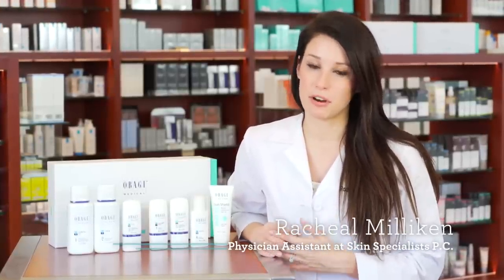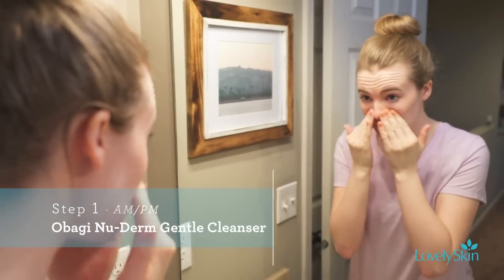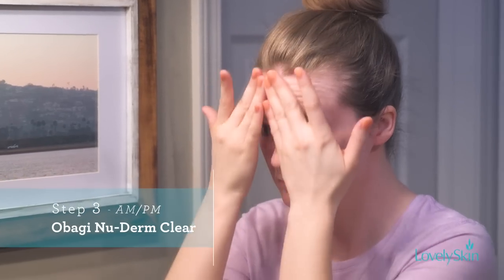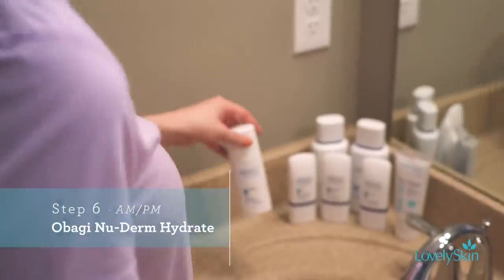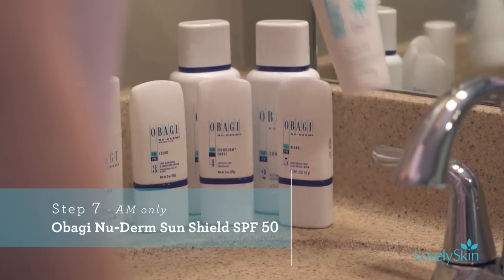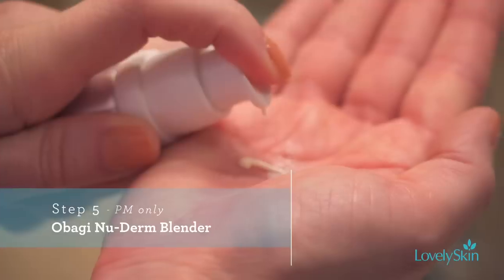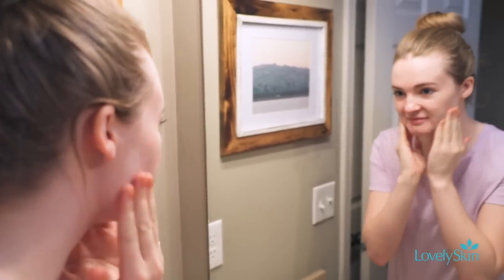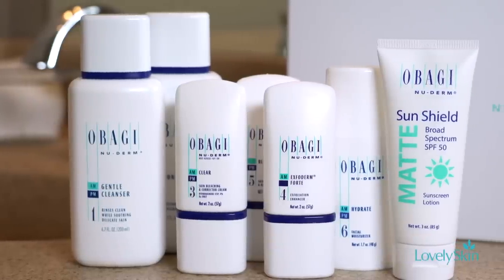Obagi Nu-Derm: A Step by Step Routine for Dark Spots | LovelySkin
Obagi Nu-Derm skin care system is the top selling skin care system, recommended for all skin types and concerns including acne, dark spots, wrinkles, sun damage and aging skin. More customers trust LovelySkin for their Obagi products than any other retailer.

Racheal Milliken, Physician Assistant at Skin Specialists P.C. explains how the Obagi Nu-Derm System works, recommended regimen, how to apply and results.

AM / PM Steps for success with Obagi Nu-Derm Products.

Morning:

Step 1 - Obagi Nu-Derm Gentle Cleanser: Apply twice daily to damp face and neck with moistened fingertips. Rinse completely with warm water.

Step 2 - Obagi Nu-Derm Toner: Apply twice a day after cleansing. Saturate cotton pad and wipe gently over face and neck. Avoid the eyelid area. Do not rinse off.

Step 3 - Obagi Nu-Derm Clear Fx: Measure ½ to 1 gram (approximately 1 to 2 pea-size drops) and apply evenly to the entire face twice daily or as directed by your physician. Avoid contact with the eyes.

Step 4 - Obagi Nu-Derm Exfoderm: Apply to face in the morning following the application of Obagi Nu-Derm Clear or as directed by your physician.

Step 5 - Obagi Hydrate Facial Moisturizer: Apply a thin layer to the face twice daily or as directed by a physician.

Step 6 - Obagi Sun Shield SPF 50: Apply liberally 30 minutes before sun exposure and reapply as needed every two to three hours or after towel drying, swimming or perspiring. For use on children younger than six months, consult a physician.

Step 4 - Obagi Nu-Derm Blend Fx: Use this product in the evening mixed with your tretinoin/Retin-A. Measure ½ to 1 gram (approximately 1 to 2 pea-size drops) and apply evenly to the entire face, avoiding the eyelid area. Massage until completely absorbed.